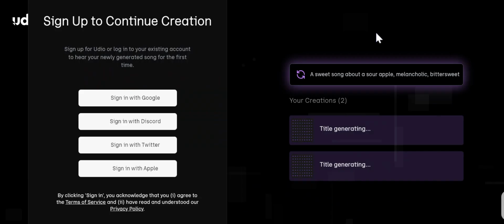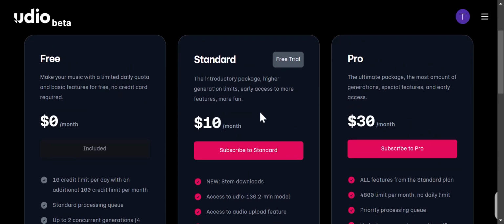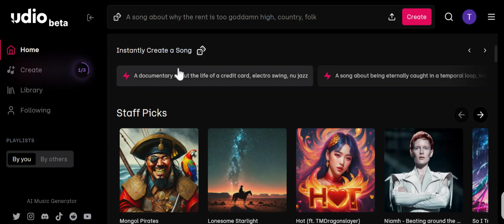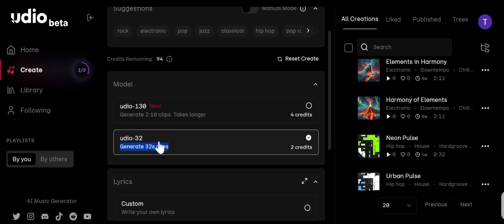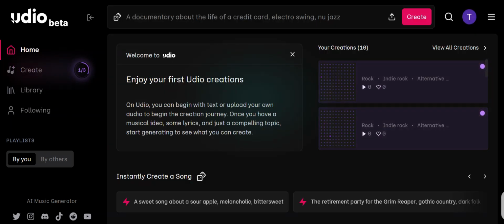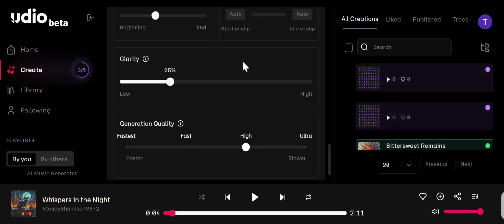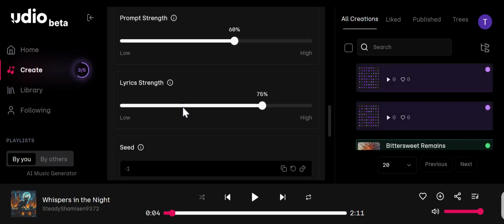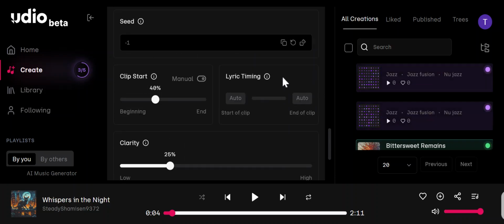How to Create Music with AI for Free | UDIO Music AI Tutorial 2026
Welcome to our step-by-step guide on creating music with AI using UDIO in 2024! Whether you're a seasoned musician or a complete beginner, this tutorial will show you how to harness the power of artificial intelligence to produce your own tracks for free.

In this video, we'll cover:

1- Introduction to UDIO - What it is and how it can revolutionize your music creation process.

2. Setting Up Your Account - Quick and easy steps to get started with UDIO.

3. Exploring the Interface - A walkthrough of the key features and tools available in UDIO.

4. Creating Your First Track - Learn how to generate music using AI, customize sounds, and arrange your composition.

5. Tips and Tricks - Enhance your music with advanced features and best practices.

🔊 Why use UDIO?

Free and Accessible: No need for expensive software or advanced knowledge.

UDIO is perfect for anyone who wants to explore music creation.
AI-Powered Creativity: Let artificial intelligence inspire and assist you in making unique tracks effortlessly.

Versatile Tools: From genres to instruments, UDIO offers a wide range of options to craft your perfect sound.

By the end of this tutorial, you'll have everything you need to start creating your own music using UDIO. So, what are you waiting for? Dive in and start making music today!